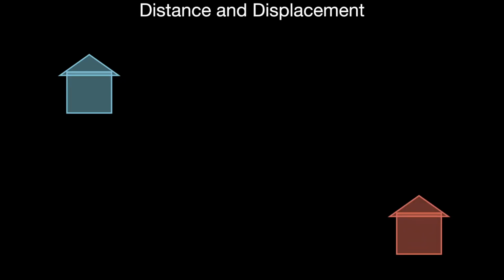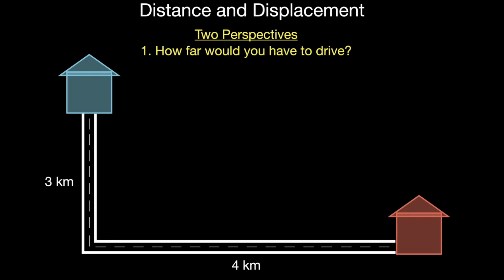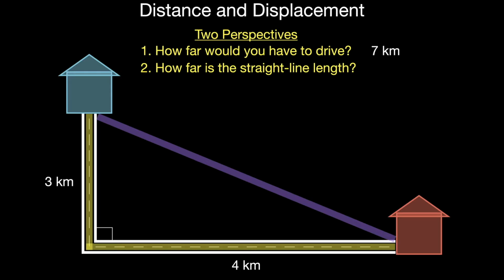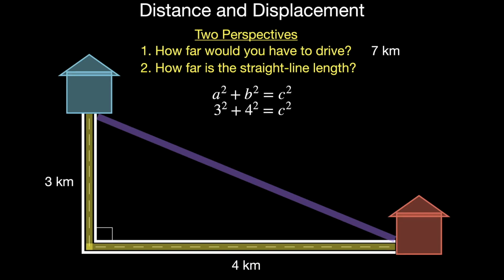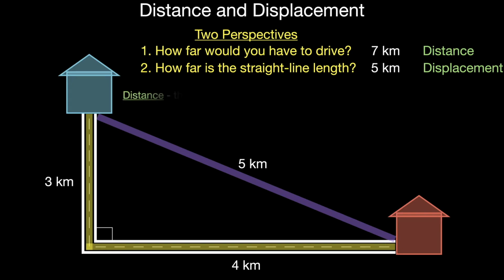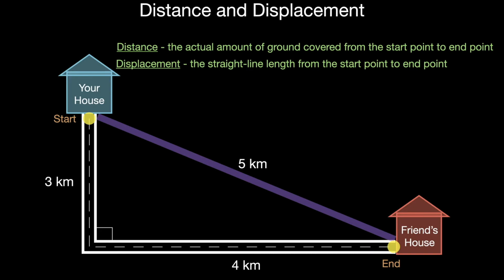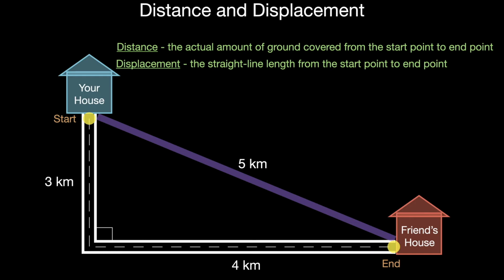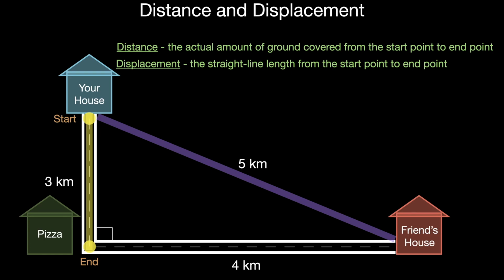What Is The Difference Between Distance And Displacement?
What is the difference between distance and displacement?  Great question, and we have the answer for you!  In this video, you will learn what the difference between distance and displacement is and how to apply it to future problems in your Physics class!

After this video, you will be able to successfully solve any problem that involves distance and displacement in your Physics class!